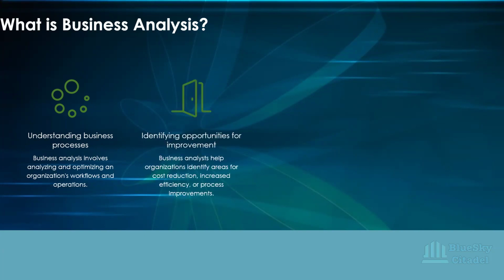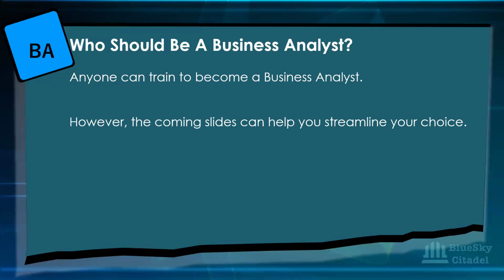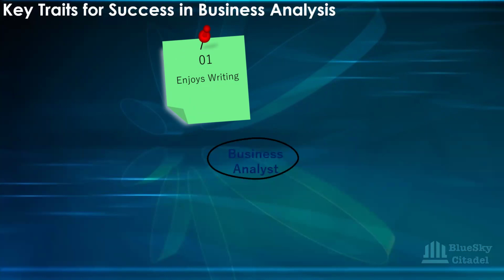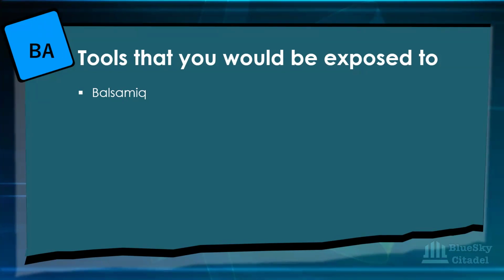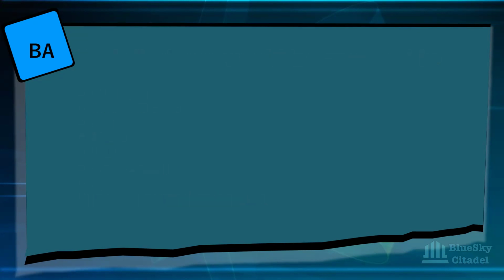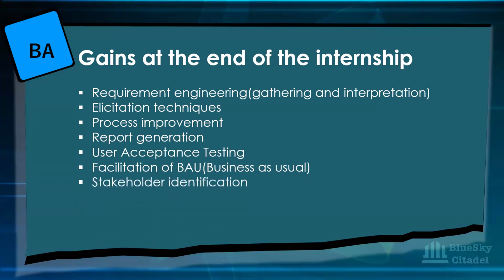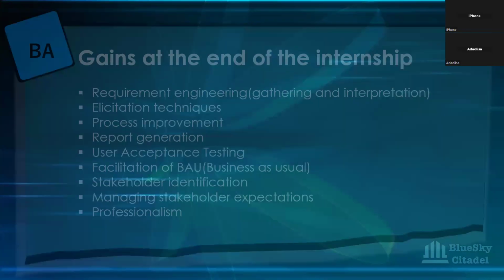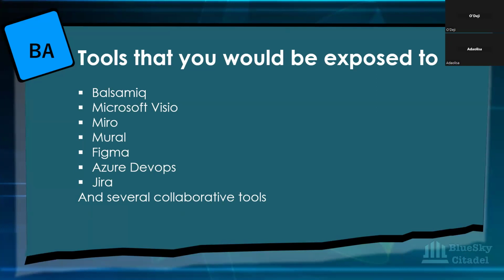INTRODUCTION TO BUSINESS ANALYSIS